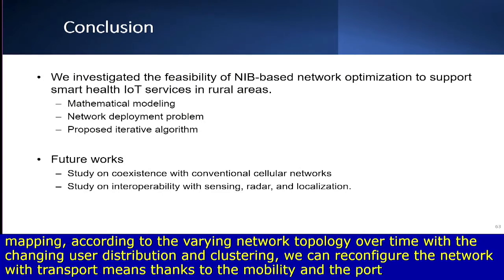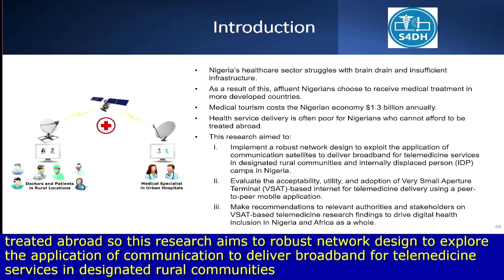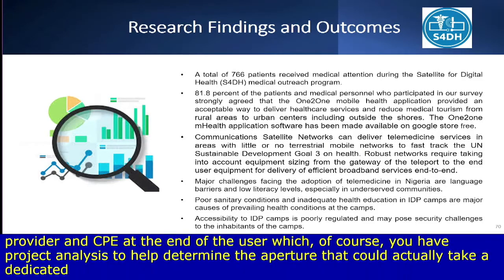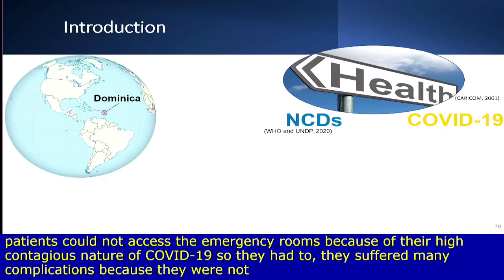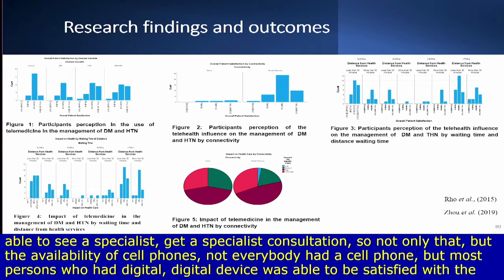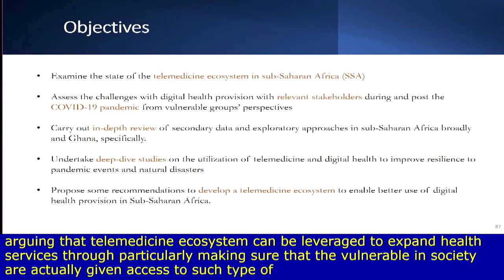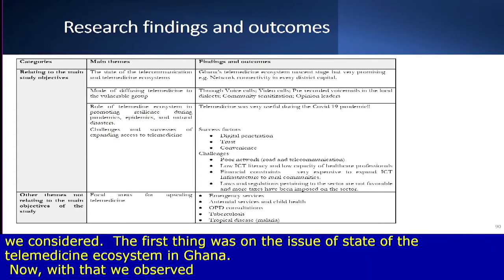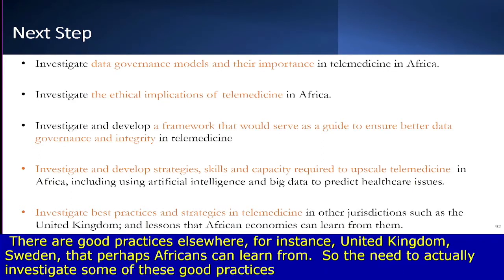IGF 2022 -Day 0-CR3- Best practices and recommendations for digital ‎inclusion C